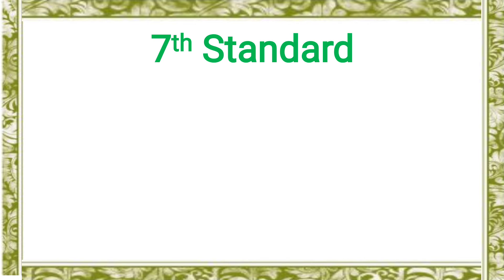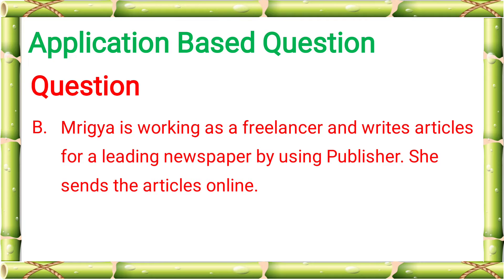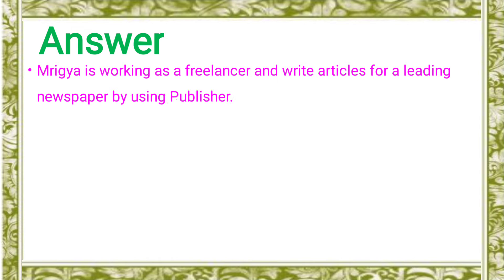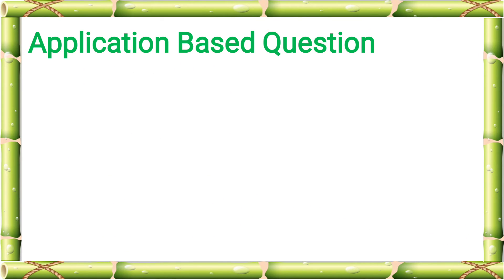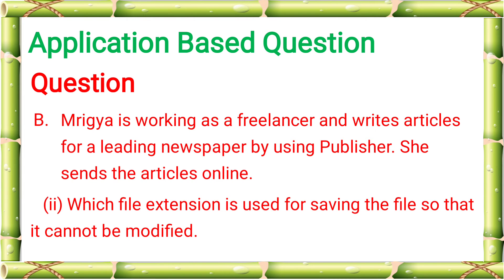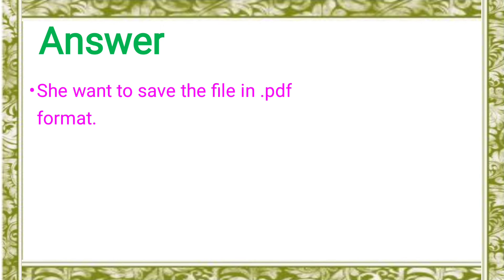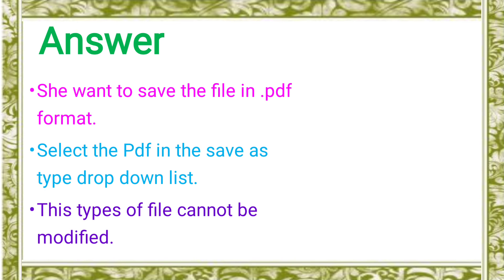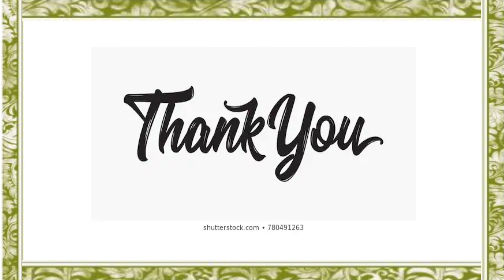Ch 4 Application based Question B Class 7 Computer Science